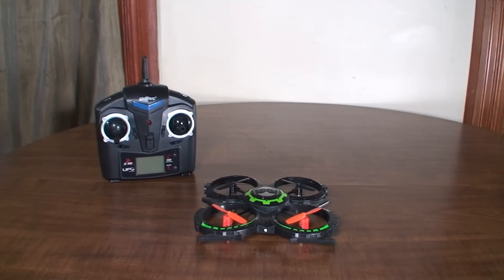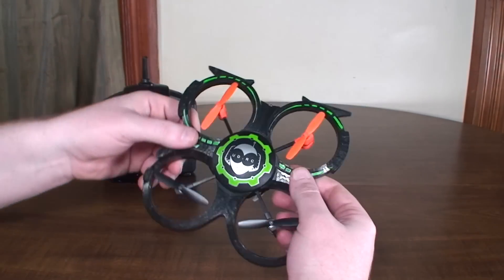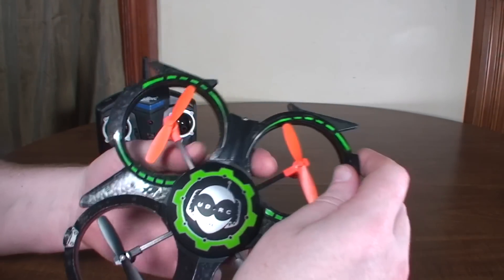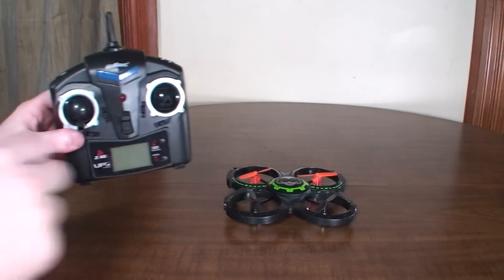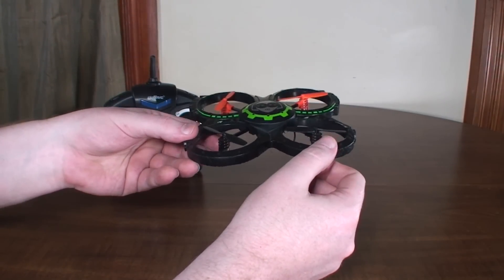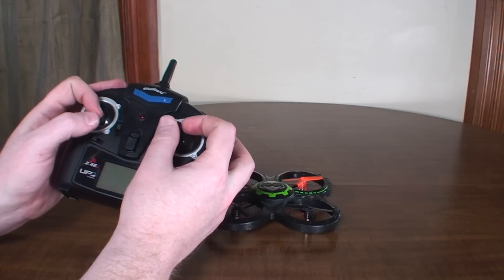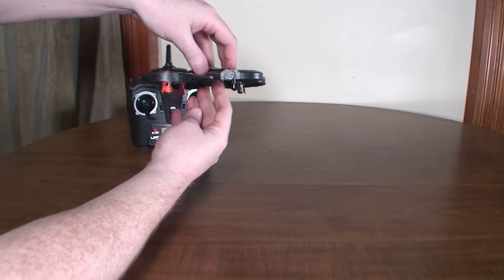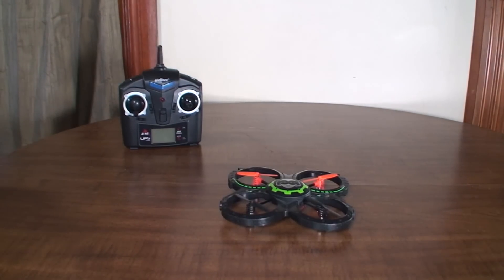Beginner's Guide: Introduction To RC Quadcopters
Links to purchase:
U816A: Amazon.com - RTF ($45)
XT001A: Amazon.com - RTF ($40)

This is a tutorial video about learning how to fly quadcopters.  I have included some tips about things to look out for, and talk about my suggested quadcopter for learning to fly with, the UDI U816A.

-Flyin' Ryan